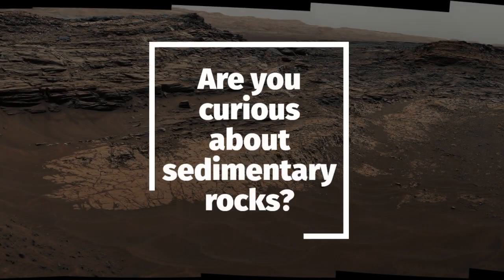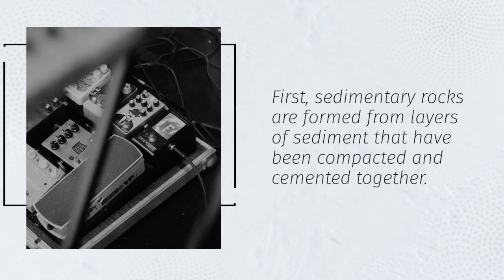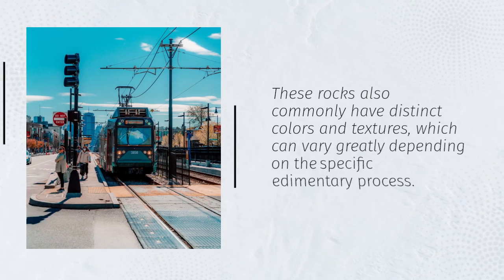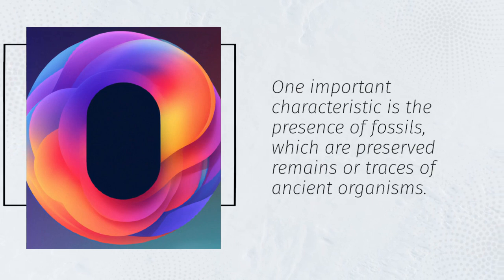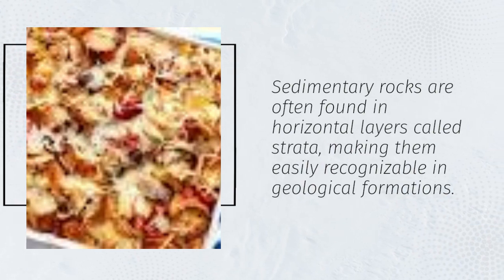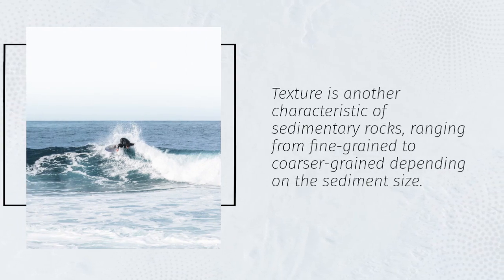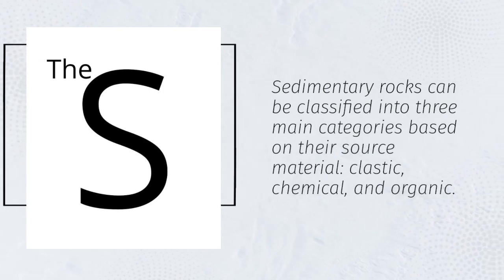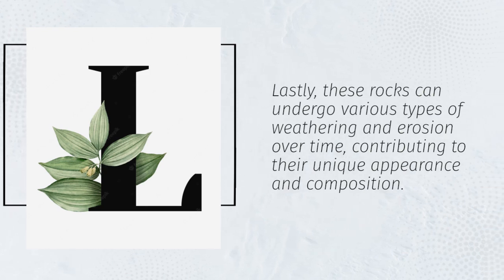7 CHARACTERISTICS OF SEDIMENTARY ROCK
Welcome back to EduMastermind, your ultimate source for educational content! In today's video, we're diving deep into the fascinating world of geology as we explore the '7 Characteristics of Sedimentary Rock.' 🌍💎

Sedimentary rocks make up a significant portion of the Earth's crust, and understanding their unique features is crucial for geology enthusiasts, students, and anyone curious about our planet's history. From how they form to the clues they hold about Earth's past, we've got you covered!

In this video, you'll learn:
🔍 1. The formation process of sedimentary rocks.
🔍 2. How sedimentary rocks are classified.
🔍 3. The various types of sedimentary rock textures.
🔍 4. Clastic vs. chemical vs. organic sedimentary rocks.
🔍 5. Fossils and their role in sedimentary rock identification.
🔍 6. Sedimentary structures and their importance.
🔍 7. The significance of sedimentary rocks in Earth's history.

We're breaking it down step by step, so whether you're a student studying geology or just a curious mind, you're in for an educational treat! 📚✨

Your support motivates us to keep bringing you valuable knowledge!